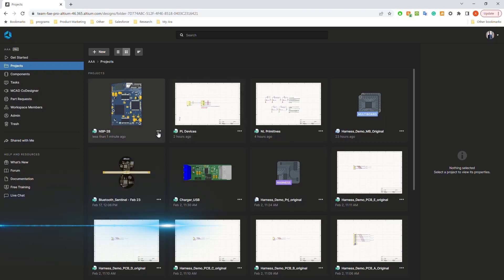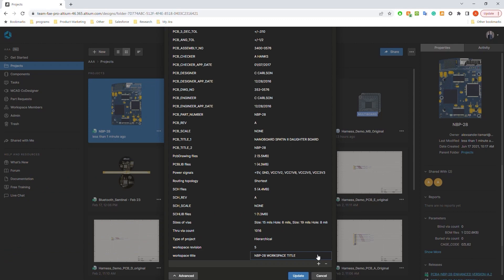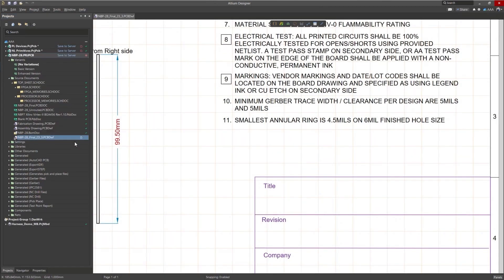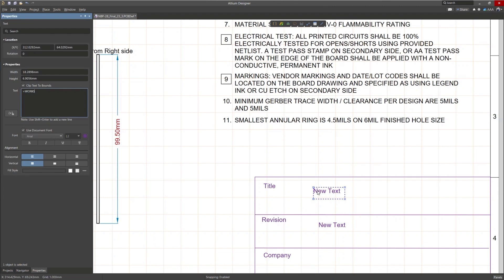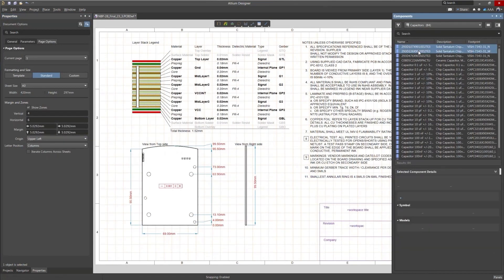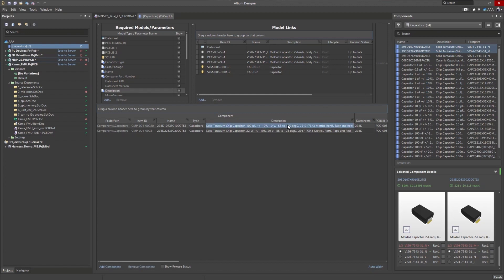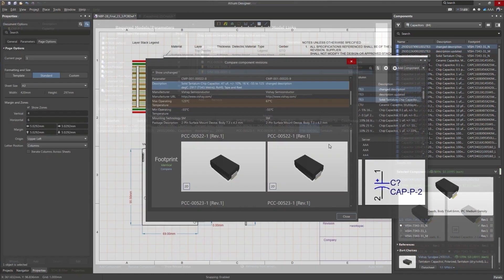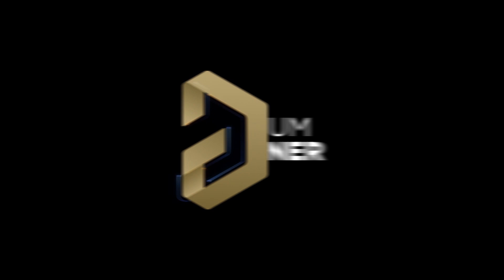Data Management Improvements | What's New In Altium Designer 23.3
For this release, we have added support for Workspace-defined project parameters, bulk creation and edits of components, and enhanced side-by-side component revision comparison.